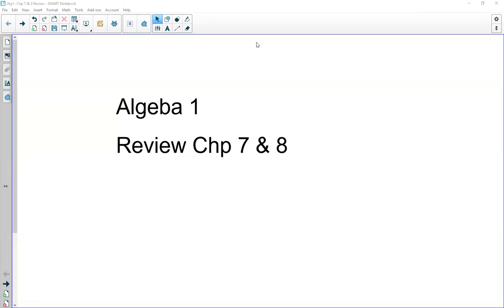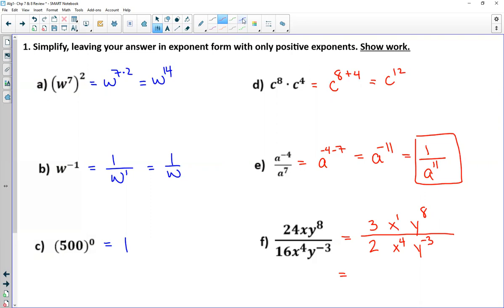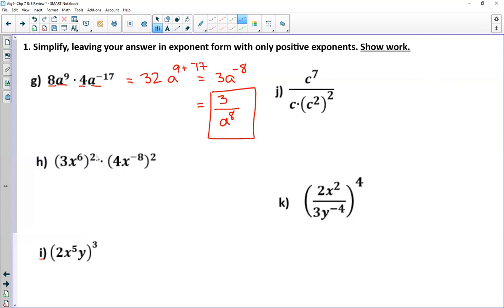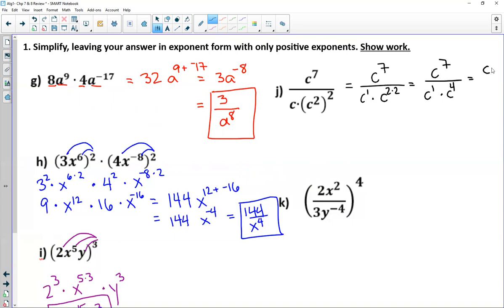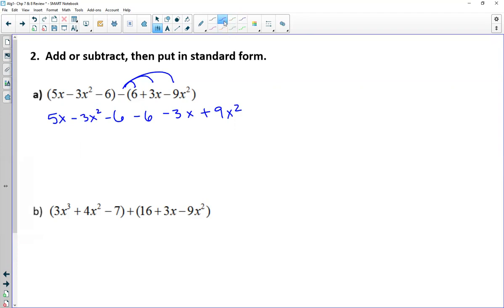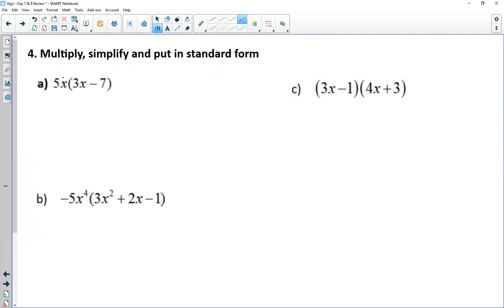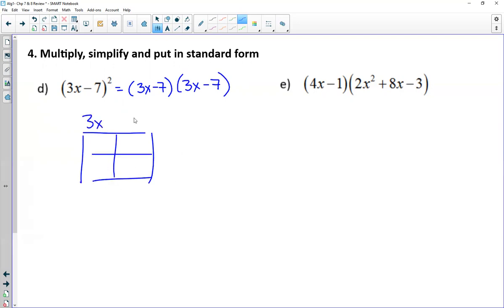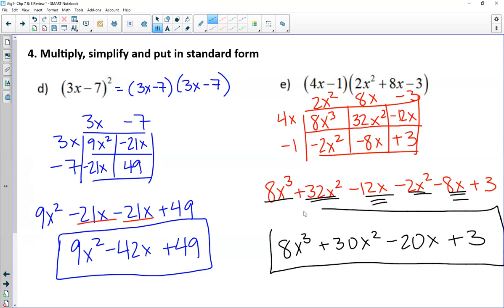Alg1: Chp 7/8 Review WS